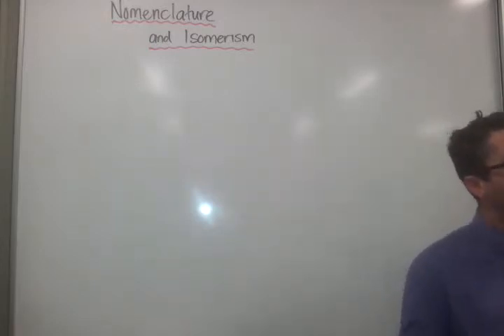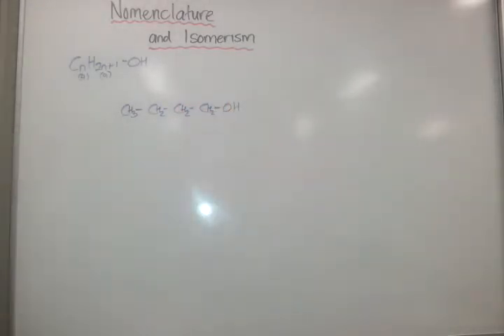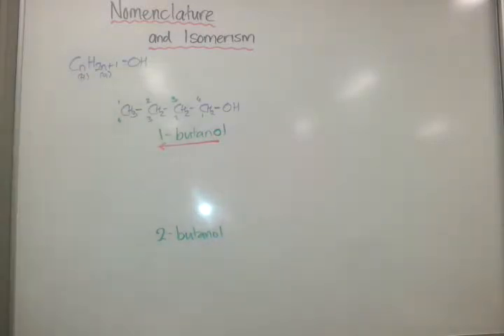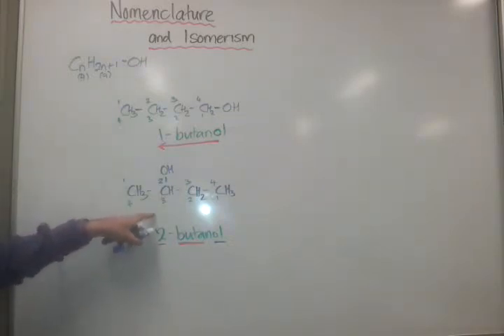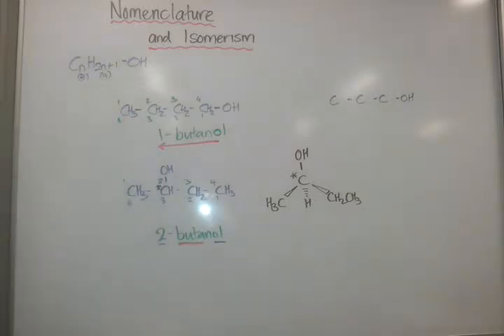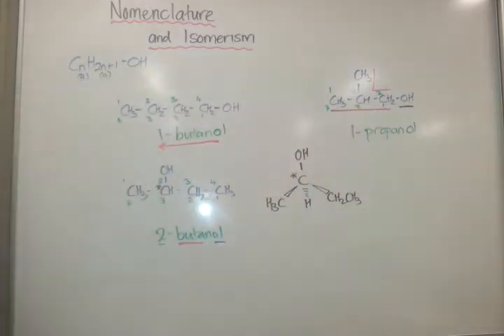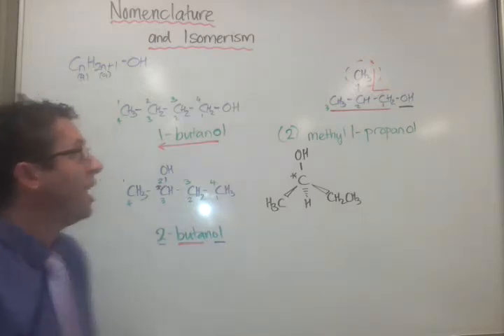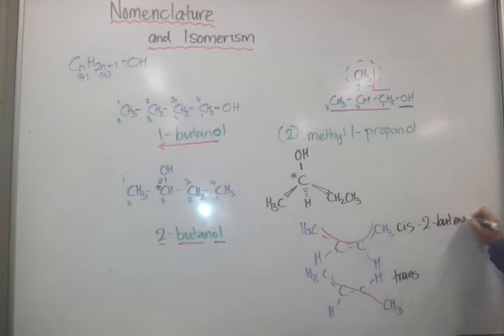Organic Chemistry - Nomenclature and Isomerism